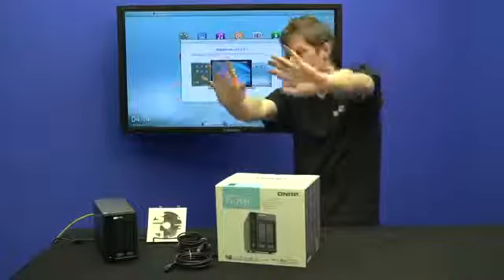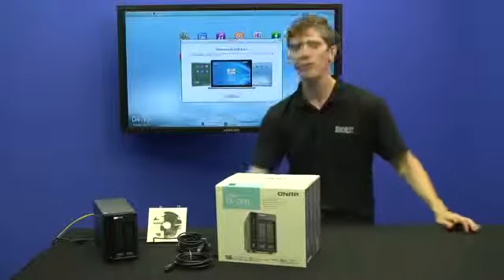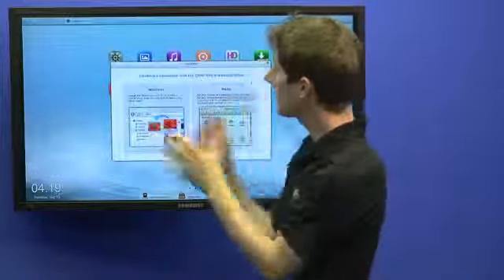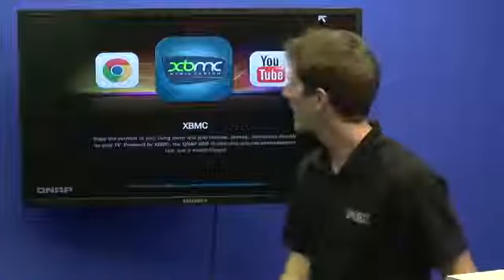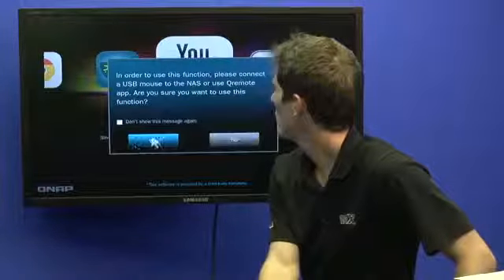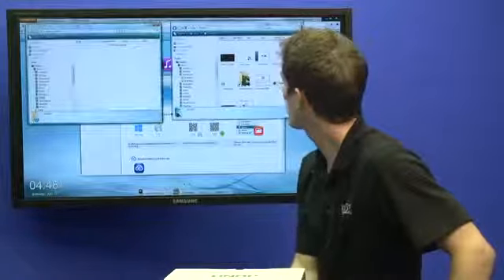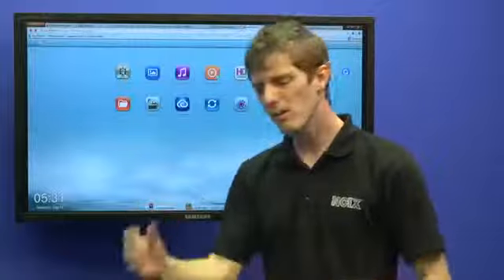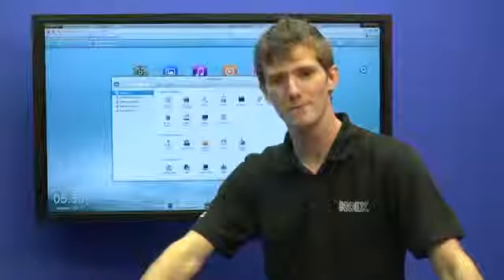How a new generation Network Attached Storage NAS can turn any TV into a Smart TV!